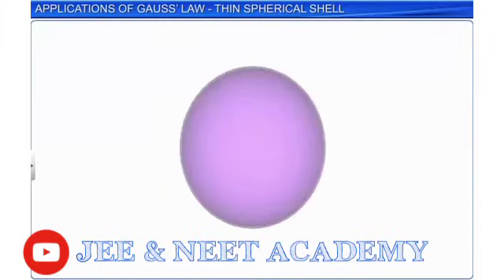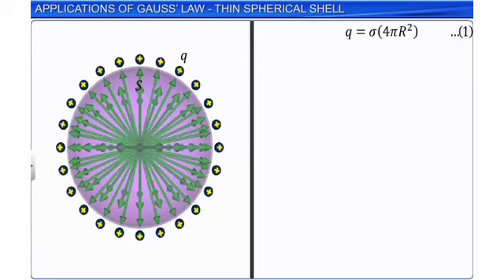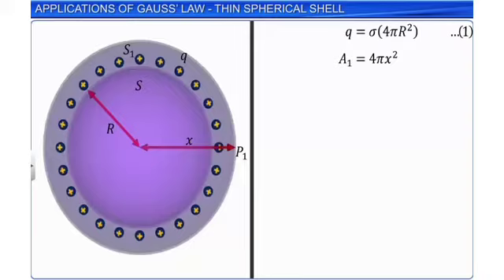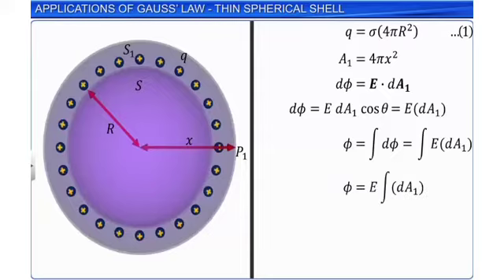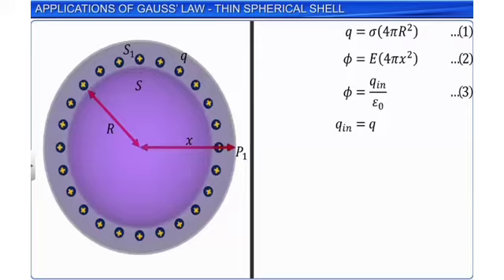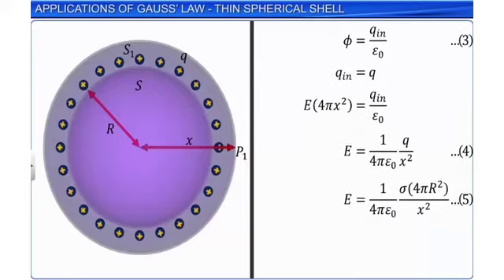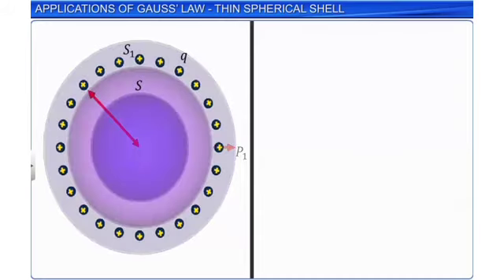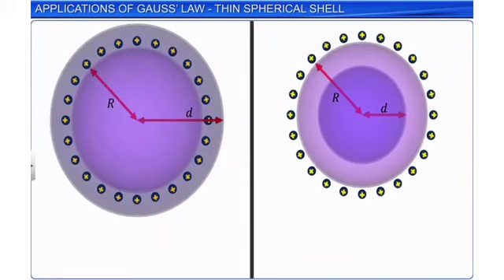Electric Charges and Fields Part 9 | Class 12 Physics Animated Video